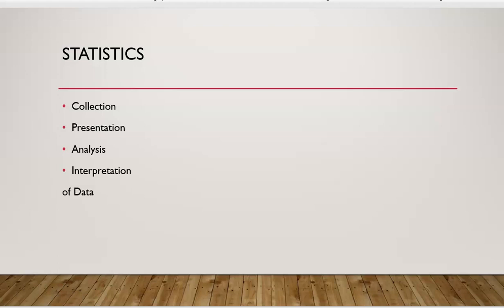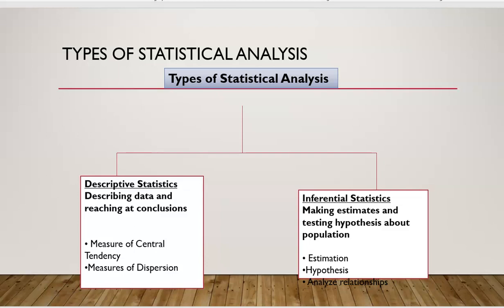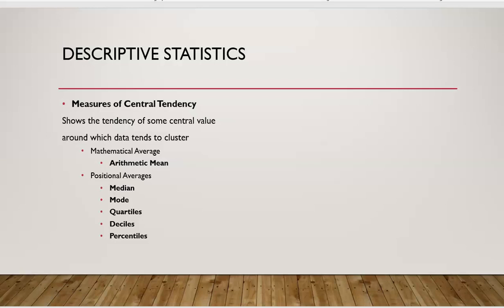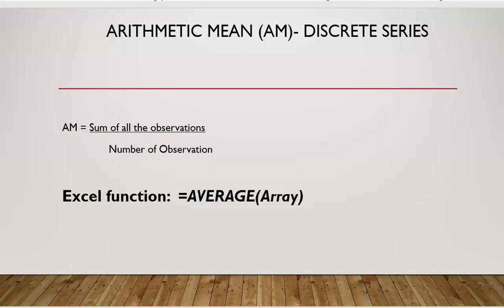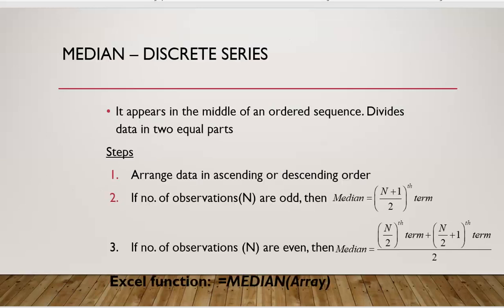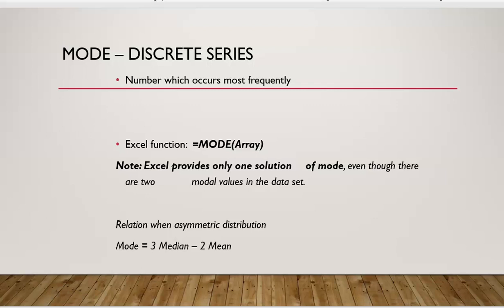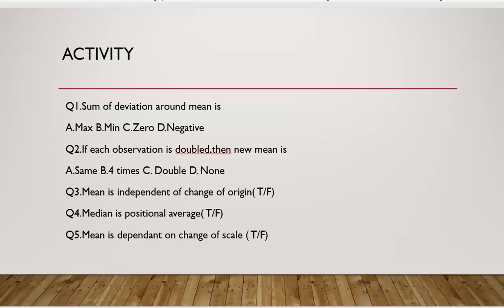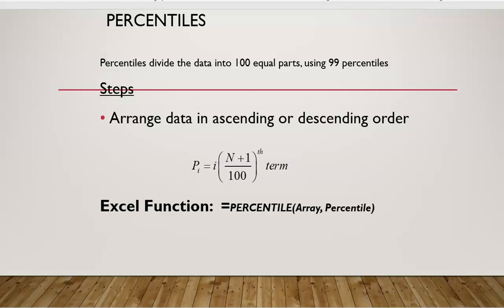Measures of Central Tendency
This video covers Topic of Mean,Median and Mode